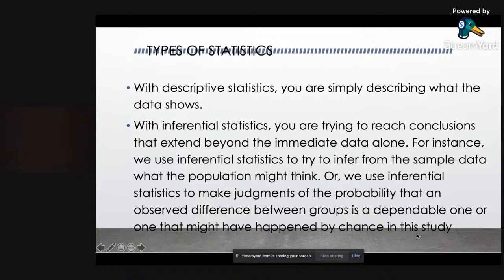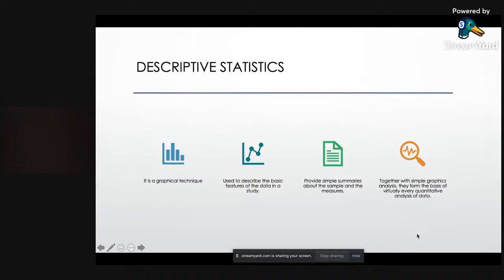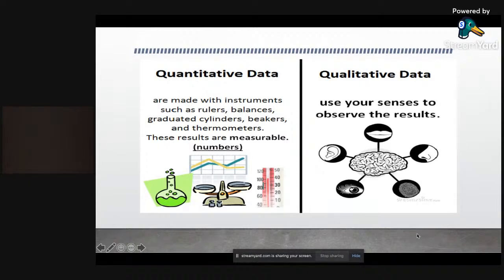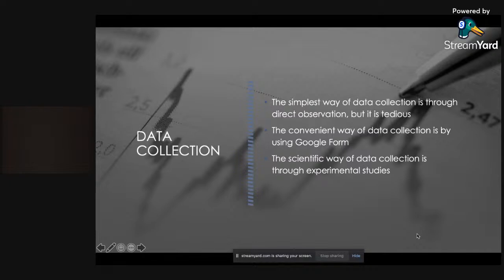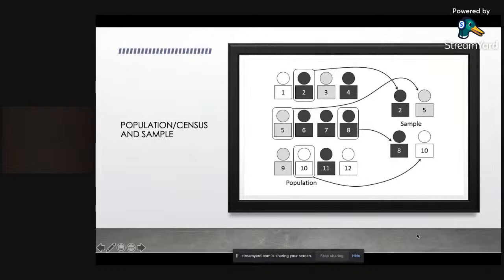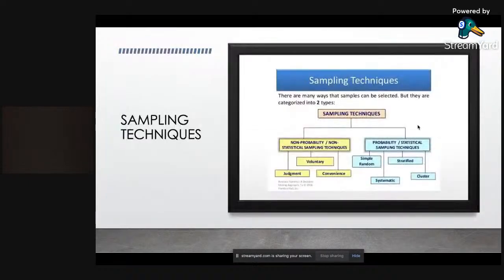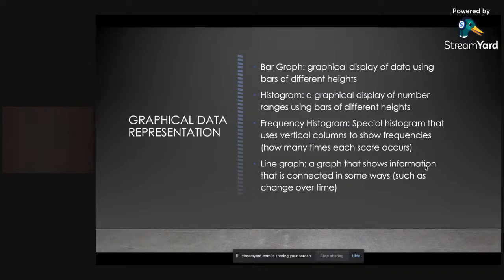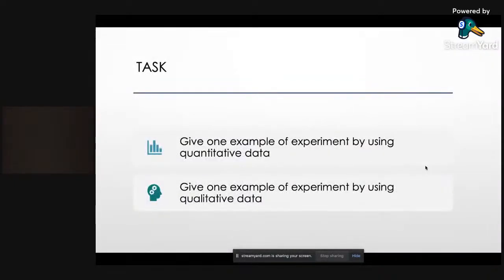ENG 3004 Engineering Statistics